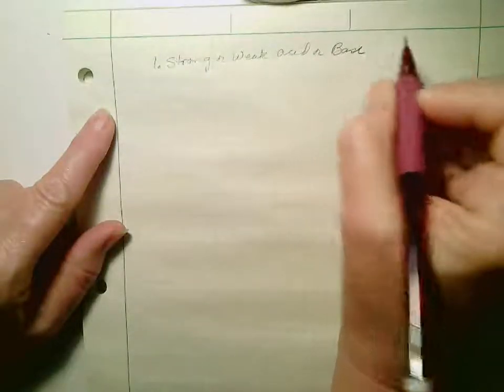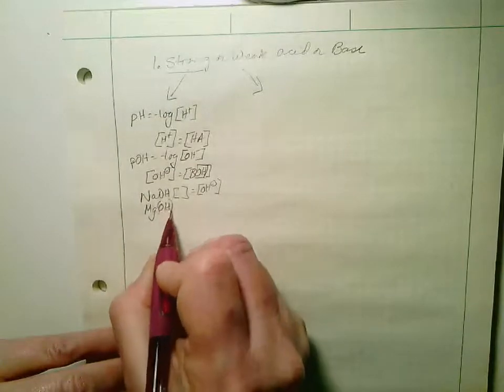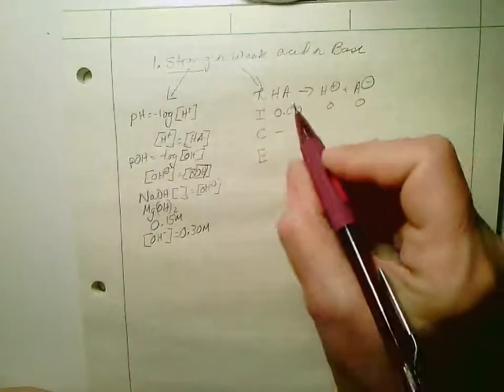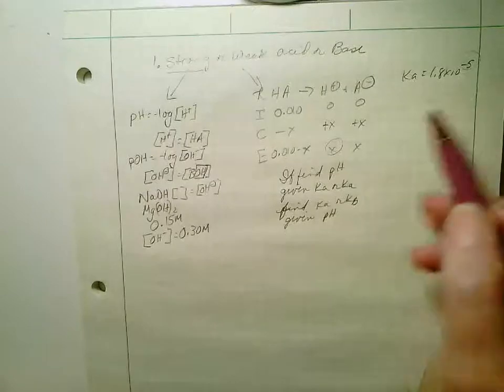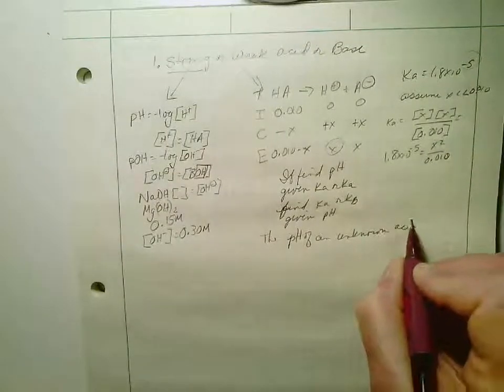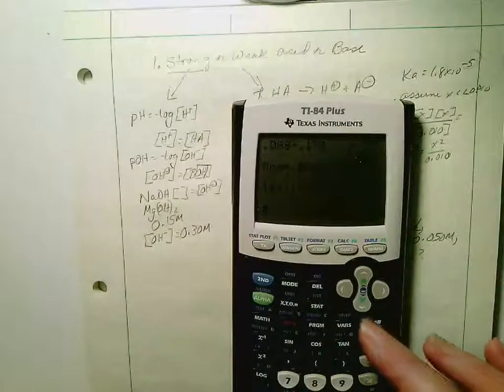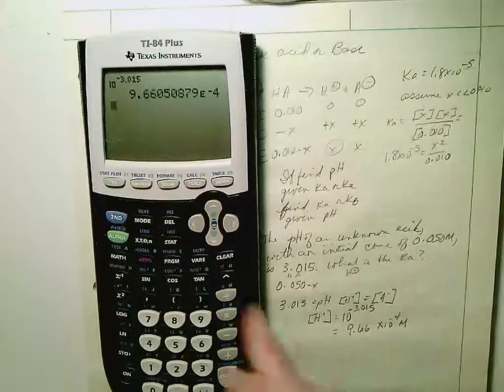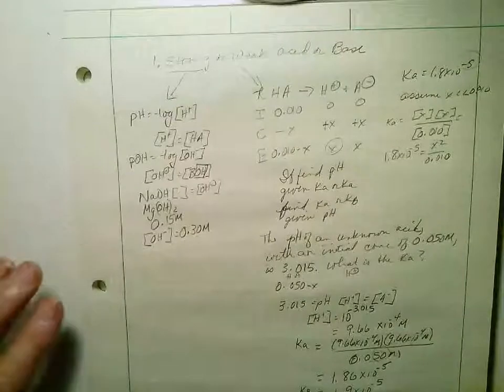pH video 1